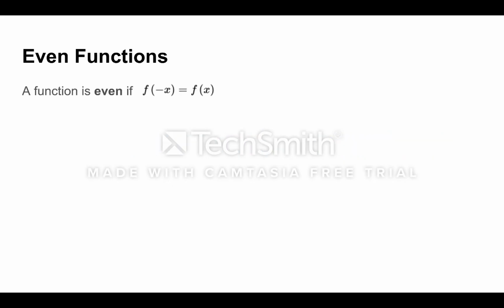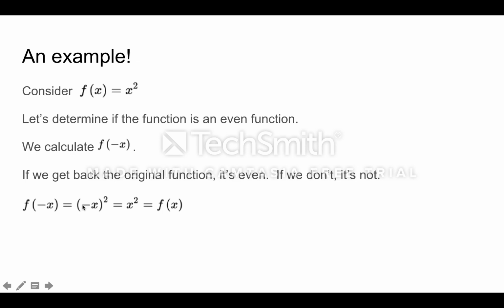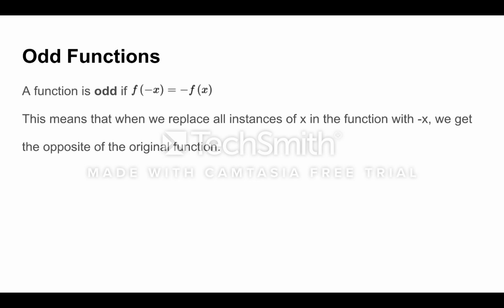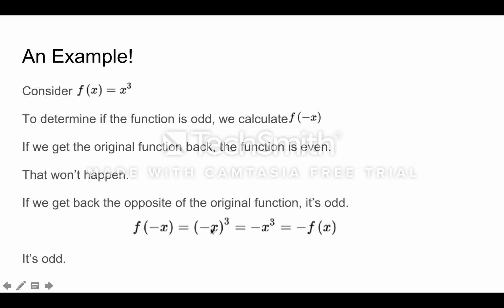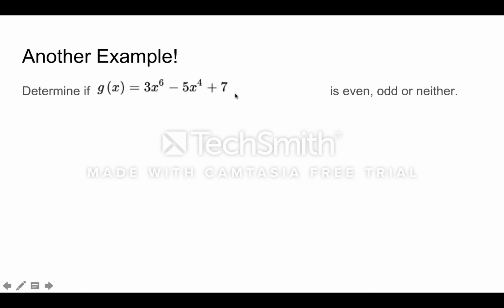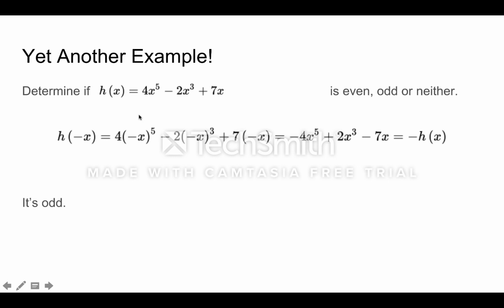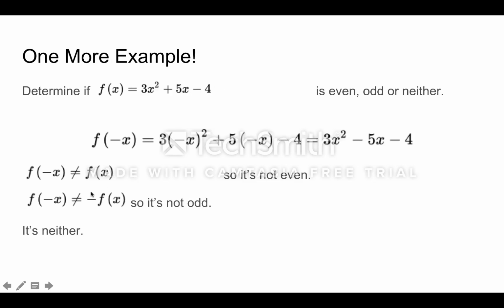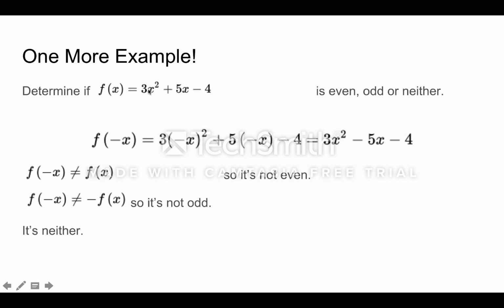Even and Odd Functions